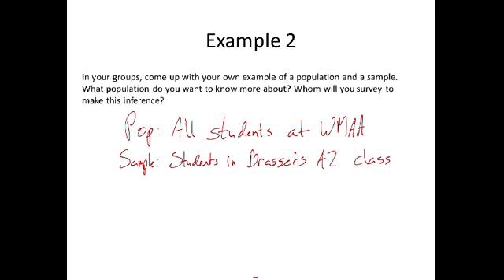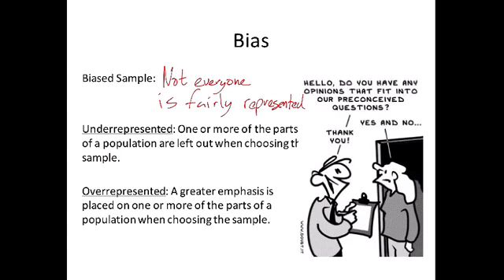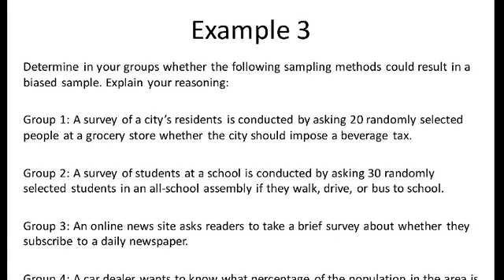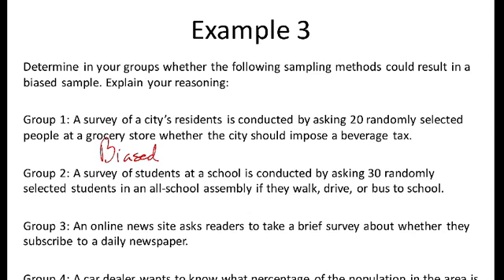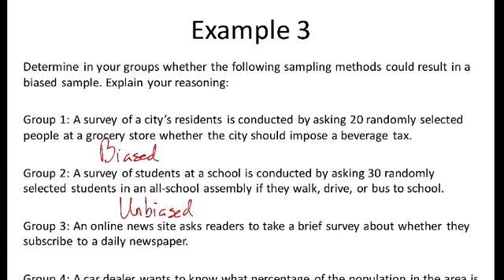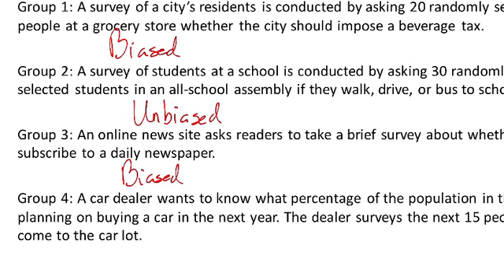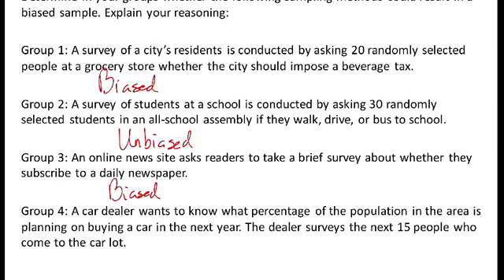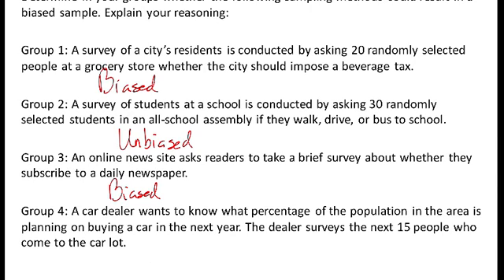A2 8.2 Notes Part 2